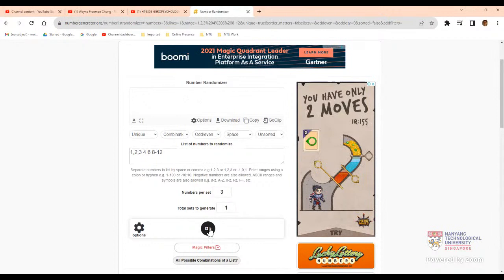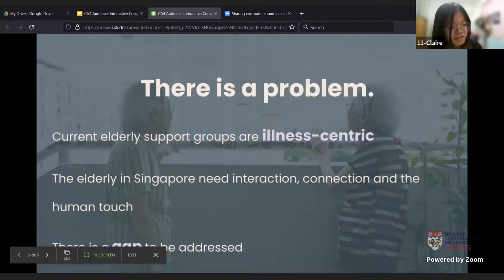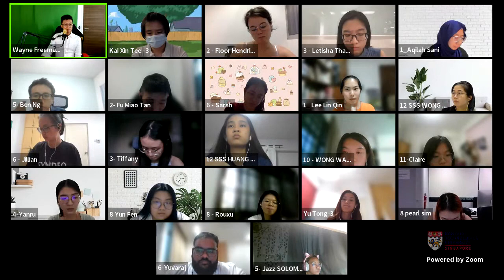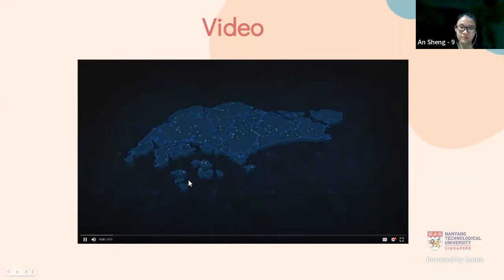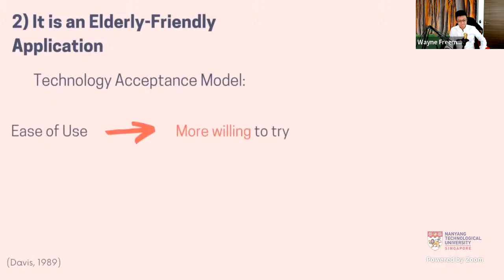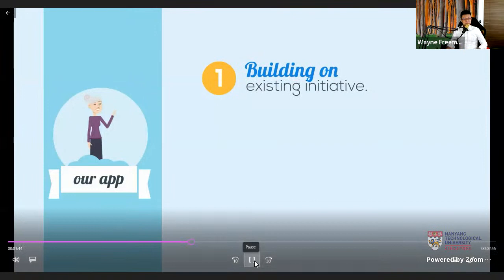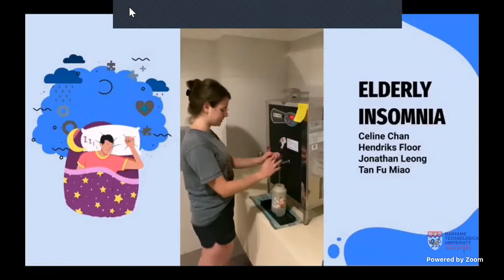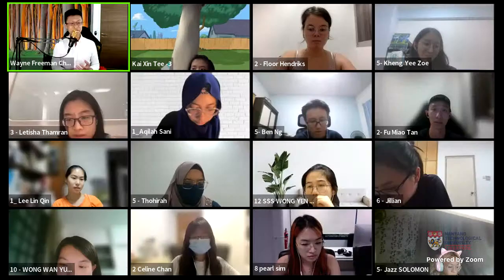[Live] HP3303 GEROPSYCHOLOGY AY21/22 Sem 2 Lecture - Advocacy Project Student Presentations